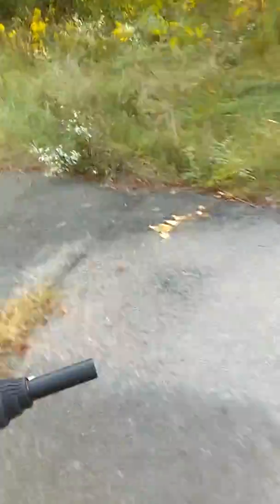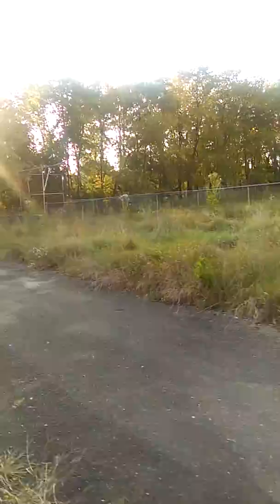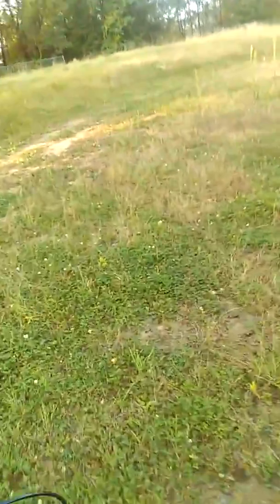Abandoned baseball field